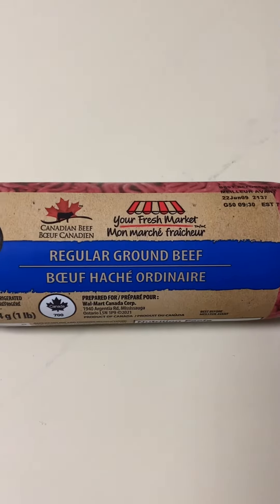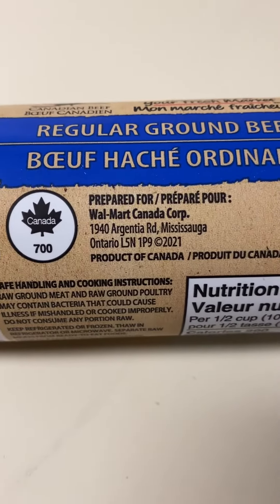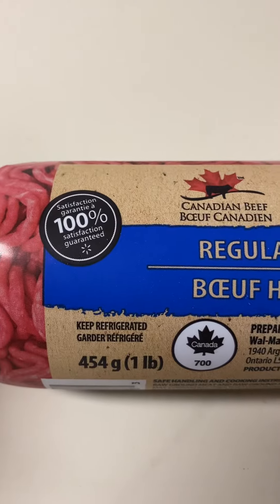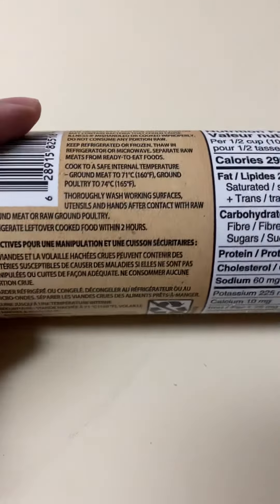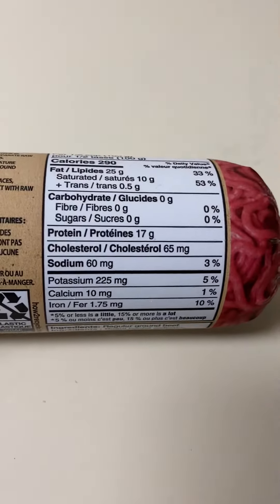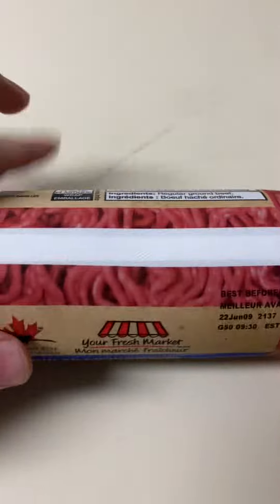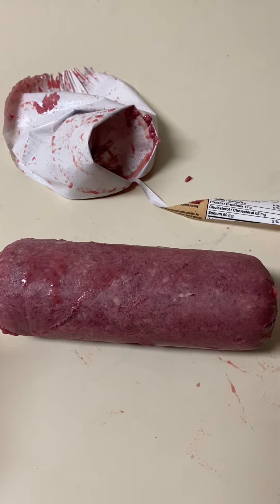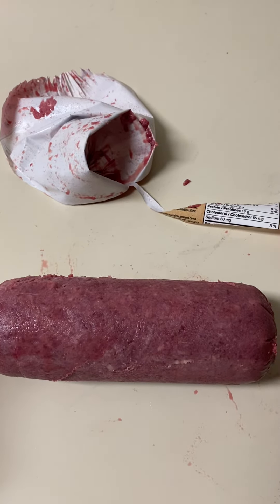Your Fresh Market Regular Ground Beef Tube - Walmart Brand 2022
A look at the Walmart brand your fresh market tube of regular hamburger ground beef. This one you definitely gotta cook and drain the water and fat. Decent fir the price and great for making sauces or hamburger helper with.